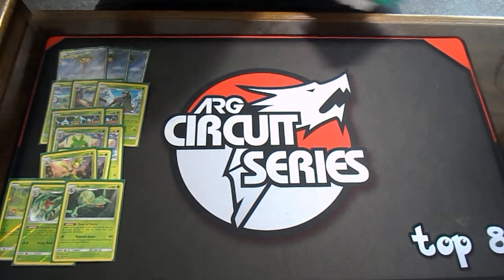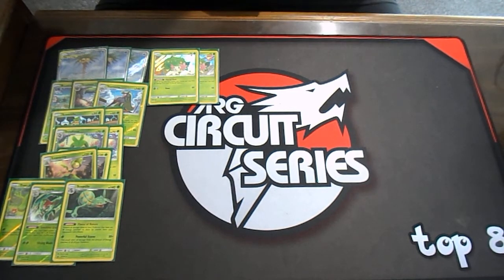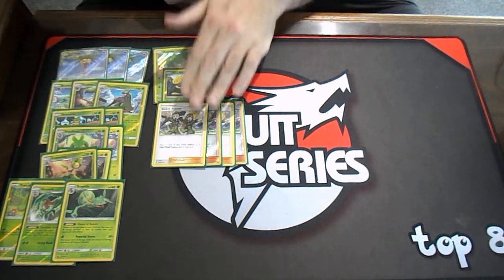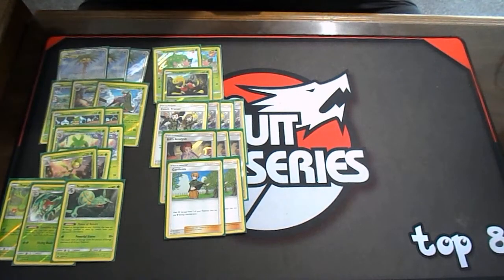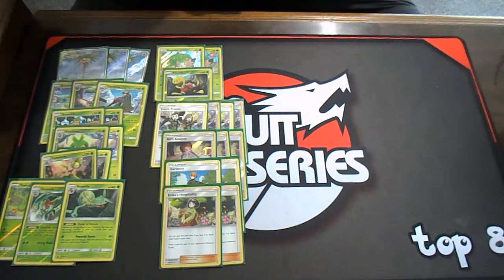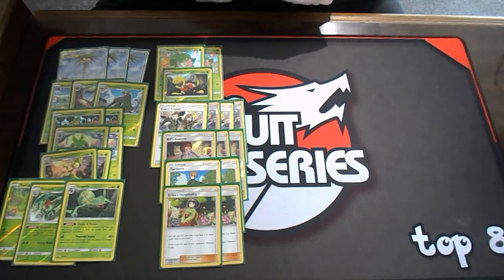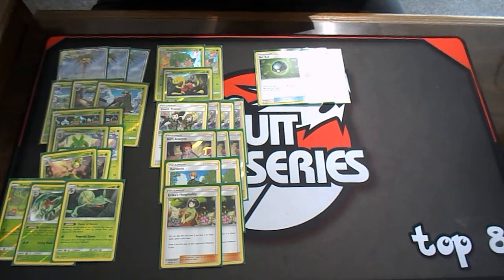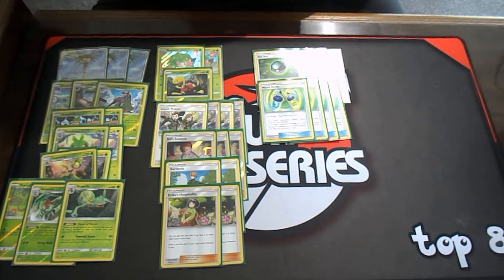Rowlett And Alolan Eggs Deck Profile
a goofy deck that is dear to my heart, me and a friend, Nathon Trimberger, made this deck about a month ago. Let me know what you all think in the comments!